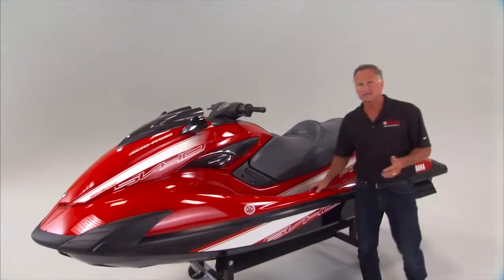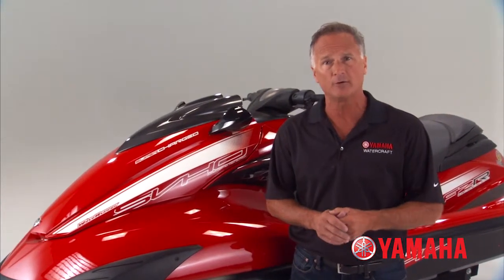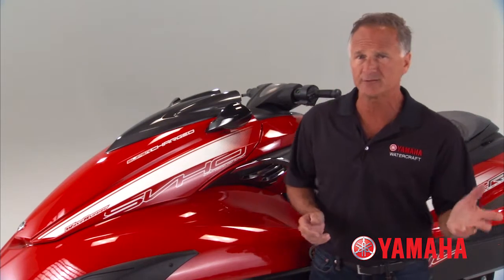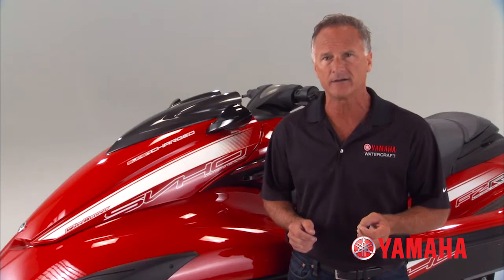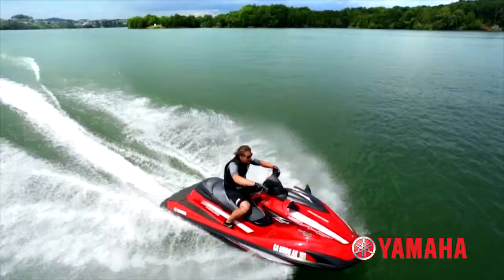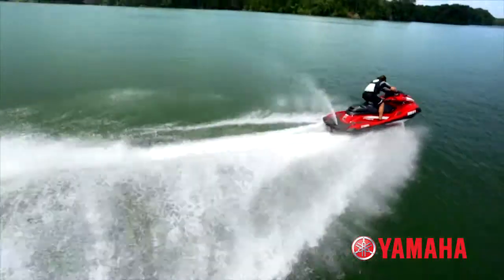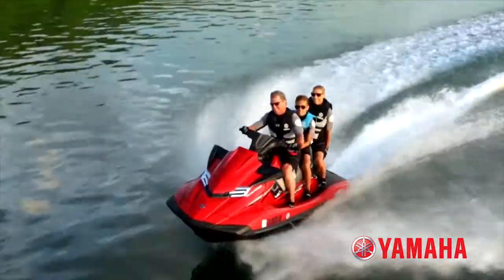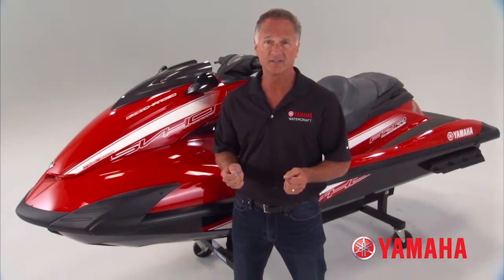Yamaha's NanoXcel WaveRunner Hulls - Stronger and lighter than the competition.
Yamaha's exclusive NanoXcel2 technology is the next-generation in lightweight, durable hull design. Offering quicker acceleration and livelier handling, NanoXcel2 is 18% lighter than the previous NanoXcel technology, while maintains the structural integrity the original material has come to be recognised for.